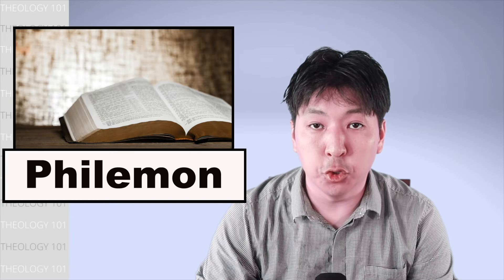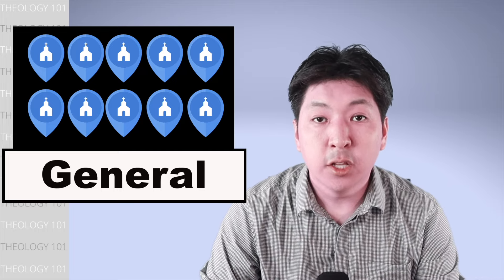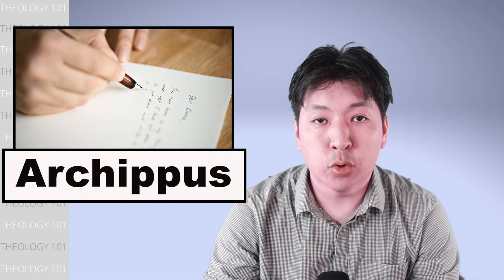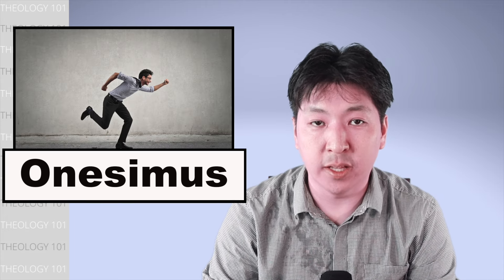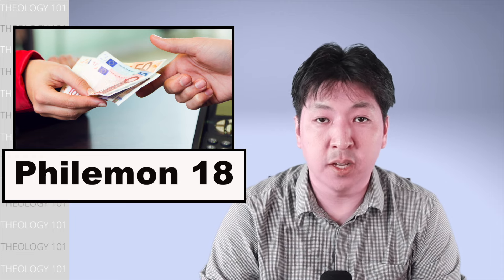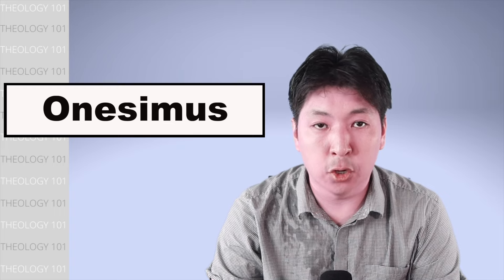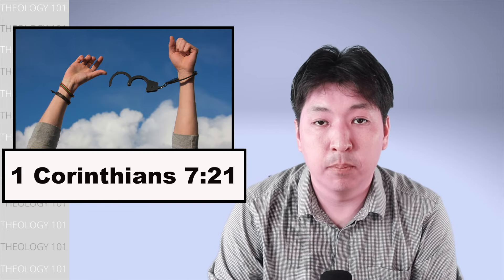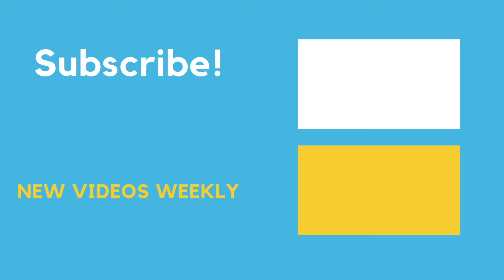The Book of Philemon in Minutes!!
Philemon is one of the four letters called the prison letters of the Apostle Paul. The other three are Ephesians, Philippians, and Colossians. Of the four prison letters, Philemon is the shortest letter, and Paul writes to an individual rather than an entire church. The letter is written to Philemon, who was a prominent member of the church at Colossae. He was wealthy with a large home and salves. We see evidence in this letter of a close bond between Paul and Philemon. The purpose of the letter is to convince him to forgive his runaway slave, Onesimus, and to free him.

Learn EXACTLY how to study the Bible through the framework provided in this online course. I have taught this course over twenty times to people from various cultures, backgrounds, and education level. You can now take this course at your own pace and learn the tools to study the Bible for yourself